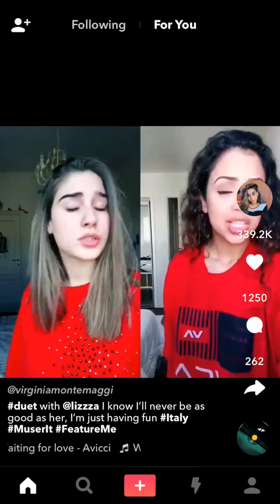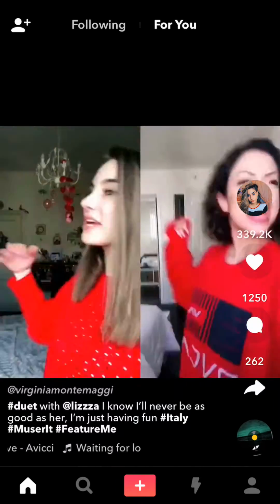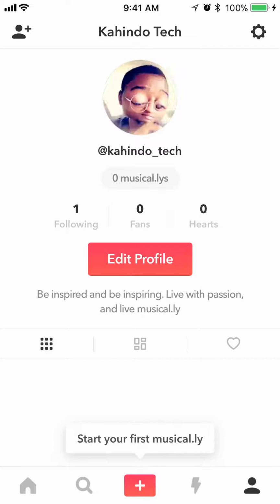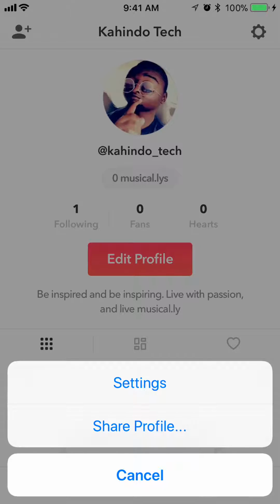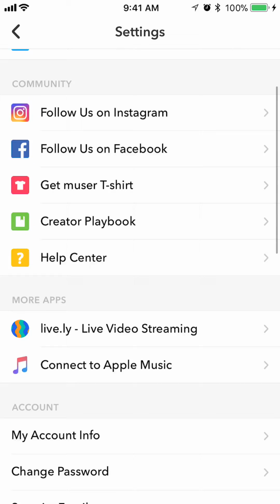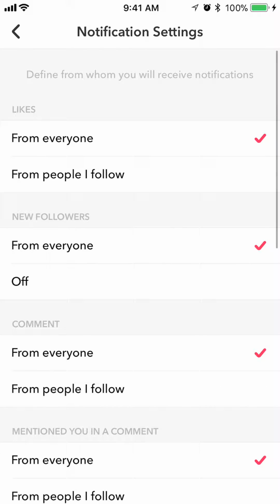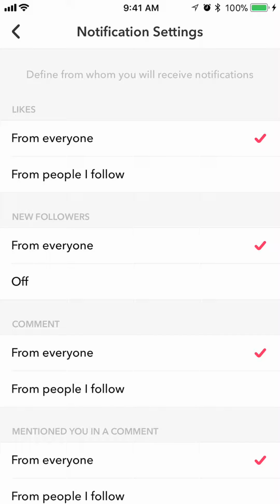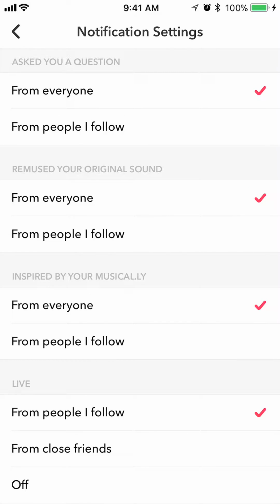How To Turn Off Live Notifications Musical.ly iPhone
This video shows How Turn Off Live Notifications Musical.ly iPhone.